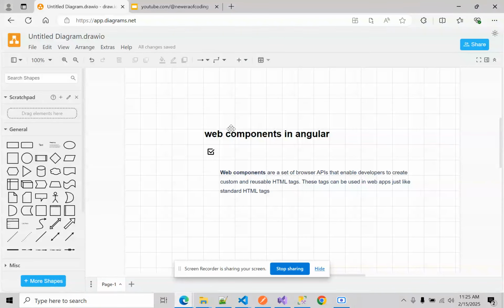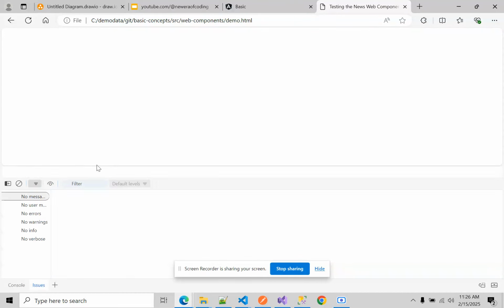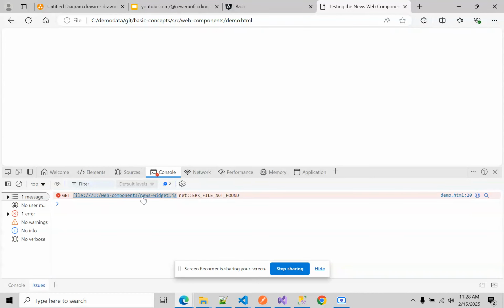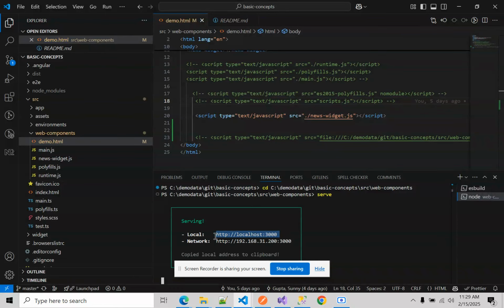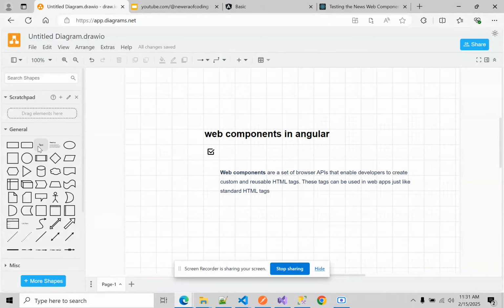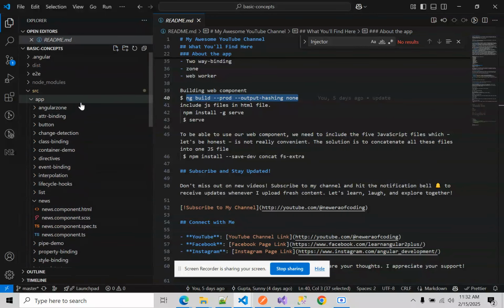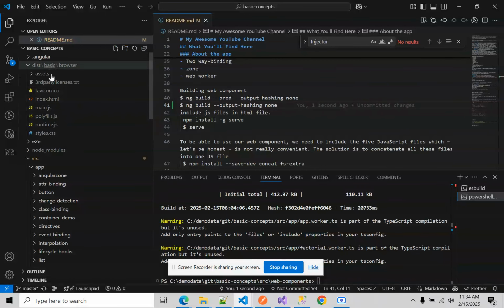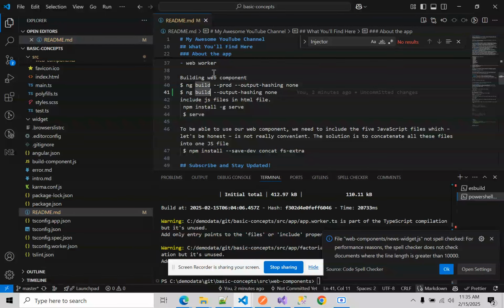web components in angular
Web components are a set of browser APIs that enable developers to create custom and reusable HTML tags. These tags can be used in web apps just like standard HTML tags.